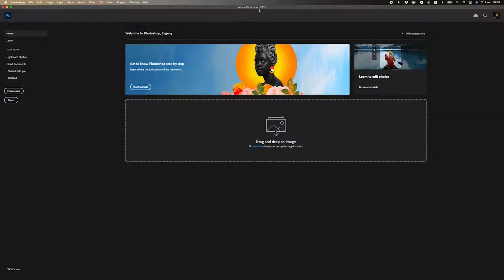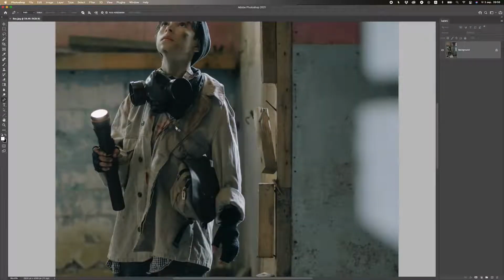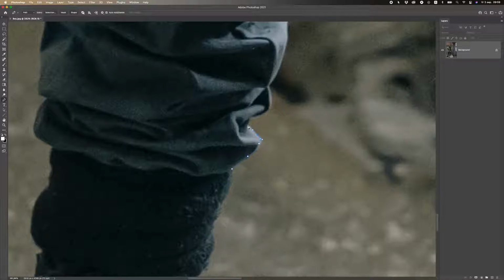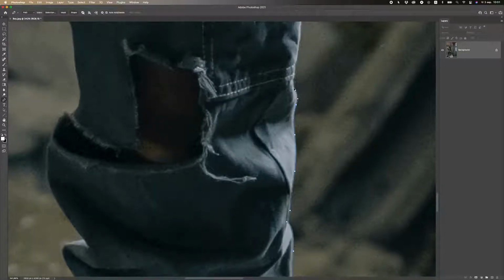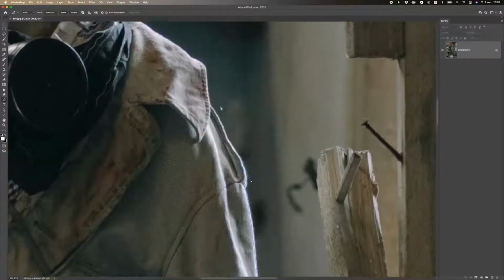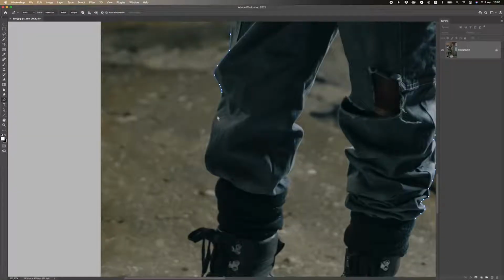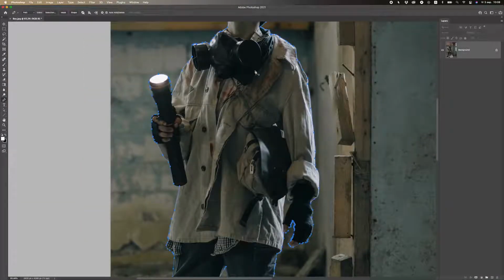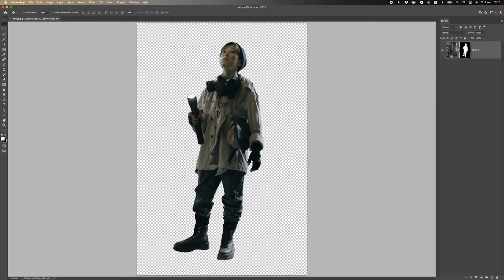7 How to Cut Out Images Perfectly